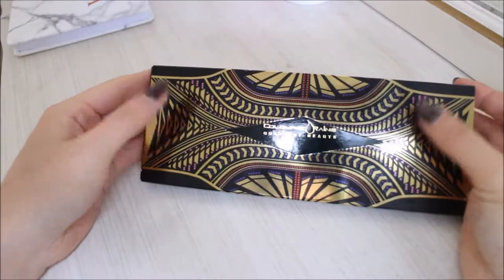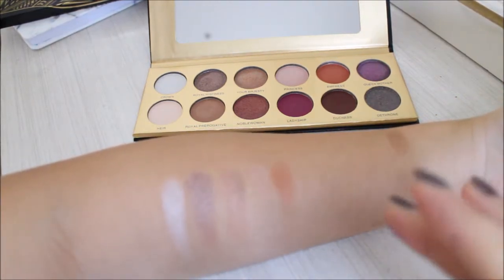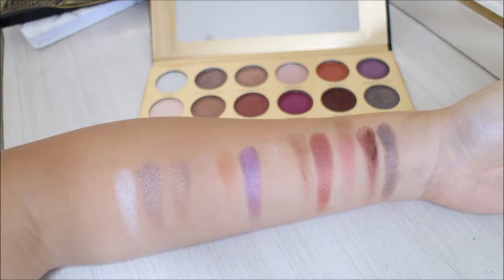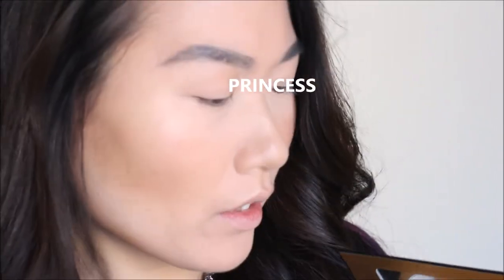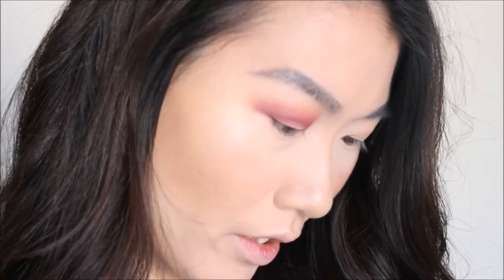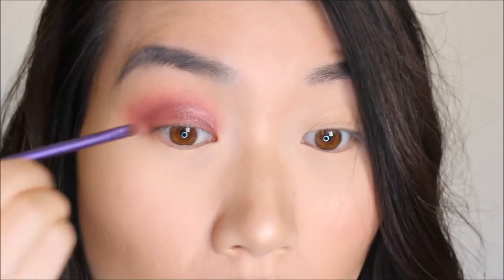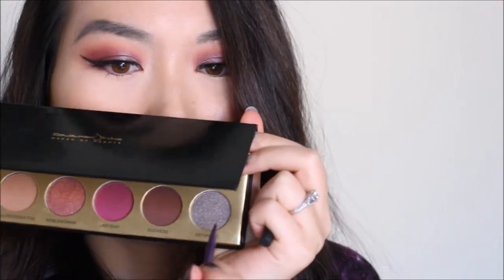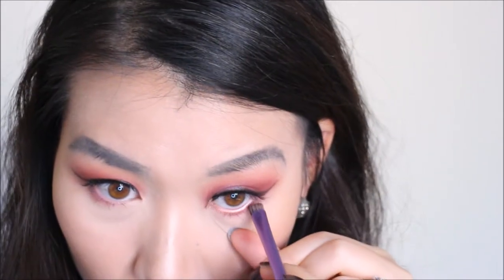COLOURED RAINE Queen of Hearts Eyeshadow Palette Makeup Tutorial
Products(or similar) I mentioned in the video:

My camera: Canon EOS M2 Mark II 18.0 MP Digital Camera (White)